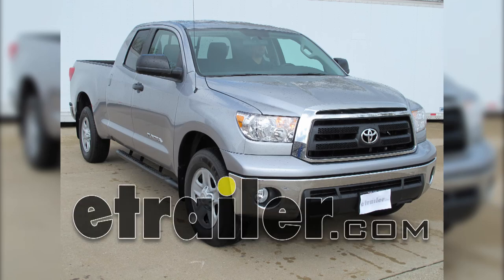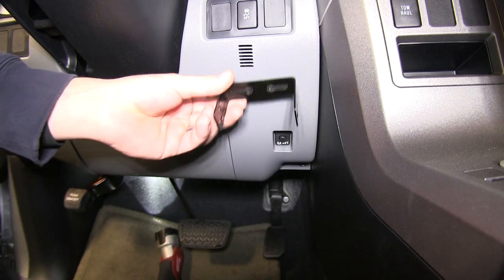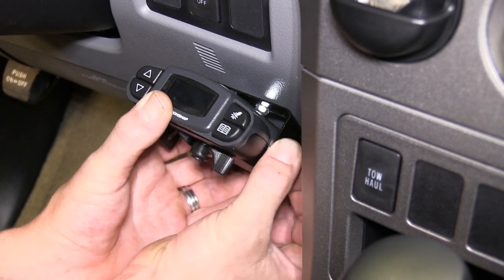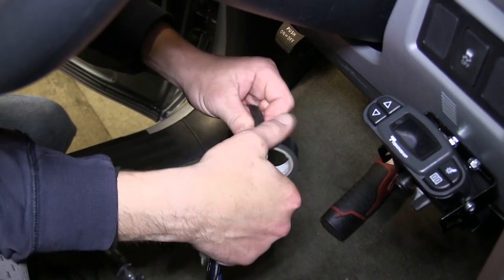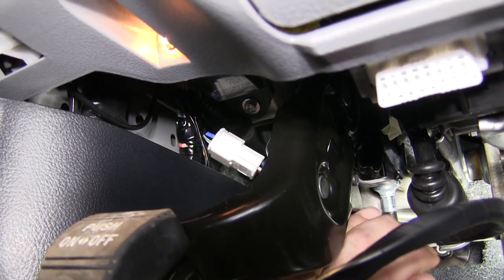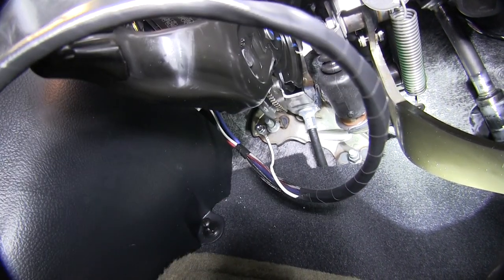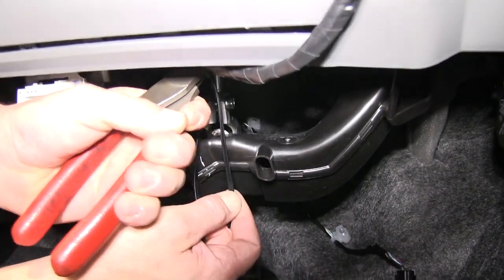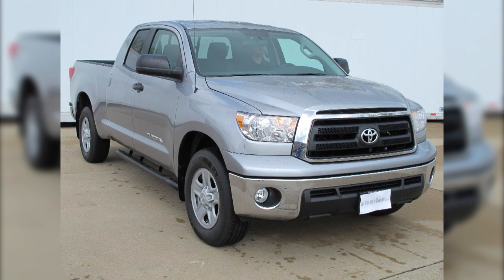Mount: Tekonsha Plug-In Wiring Adapter for Electric Brake Controllers on a 2013 Toyota Tundra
Today, on our 2013 Toyota Tundra, we'll be installing the Tekonsha Prodigy P3 Brake Controller, part number 90195. In conjunction with the Tekonsha Plug and Play Wiring Adapter, part number 3040-P. To begin our install, we'll first go ahead and mount the brake controller bracket. For this application, I'll be using a couple of self tapping screws or you can also use the screws provided with the brake controller install kit. Once we have the brake controller mounted, we'll then go ahead and set the brake controller in the bracket and secure it with the screws provided in the install kit. Next, we'll need to go ahead and plug in our Plug and Play Wiring Adapter. Before I install the wiring harness, I'm using black electrical tape to wrap up the wires to hold the ground wire to the harness and to clean up our install look. Now with the taped up, we'll go ahead and take the white connector and plug it into the manufacturer's towing port, that's located on the driver's side, just above the kick panel and between it and the parking brake pedal. Now, with that connection made, we'll take the white wire, with the pre-attached ring terminal, which should be the ground wire for our harness, and secure here it to a body ground, which our parking brake pedal bracket is grounded so we can use our self tapping screw and secure it directly to that. Now, with those connections made, we'll go ahead and route our wire back over to the brake controller and install it into the back of the brake controller. Now we have it routed and installed, I'll go ahead and use a couple of black zip ties to secure our wiring up underneath the dash, and then we'll cut off the excess from the zip ties to clean up our install look. Now with that, we're ready to hit the road. That's about it the install of the Tekonsha Prodigy P3 Brake Controller, part number 90195, in conjunction with the Tekonsha Plug and Play Wiring Adapter, part number 3040-P on our 2013 Toyota Tundra. .